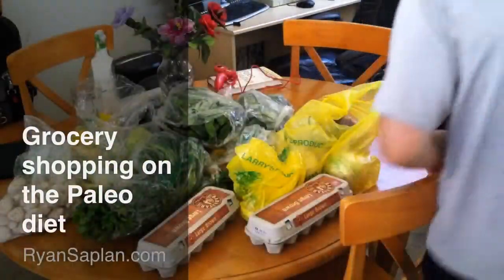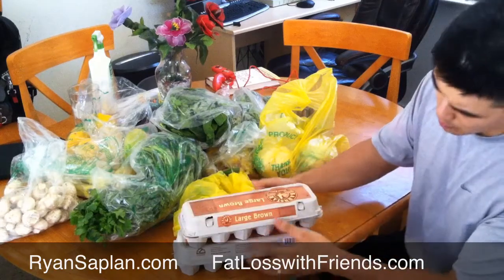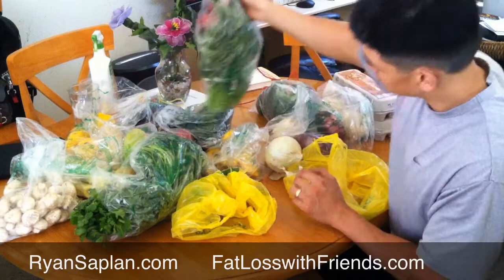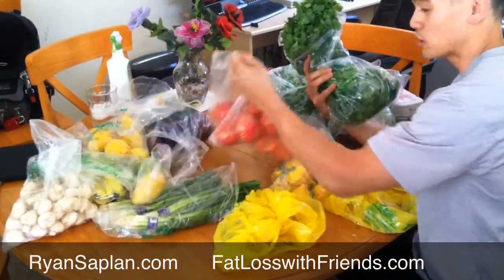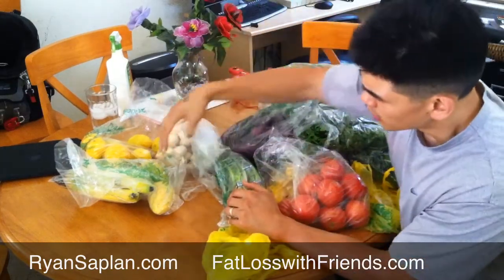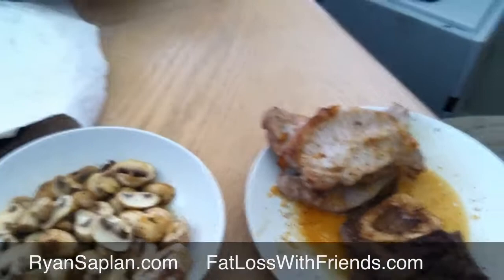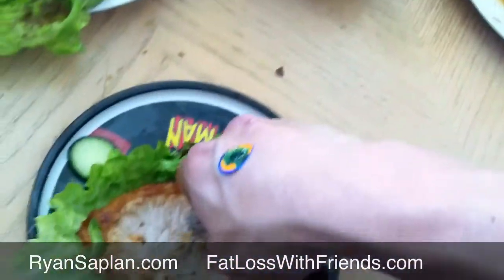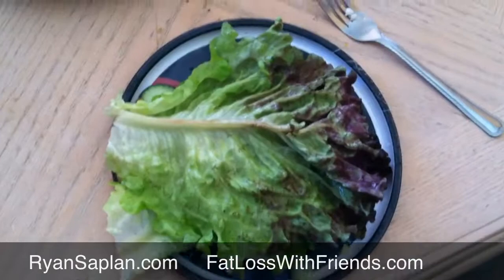Grocery Shopping on Budget by Ryan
I got some feedback from my previous video being very shaky, so I decided to make another one, but with the use of a tripod